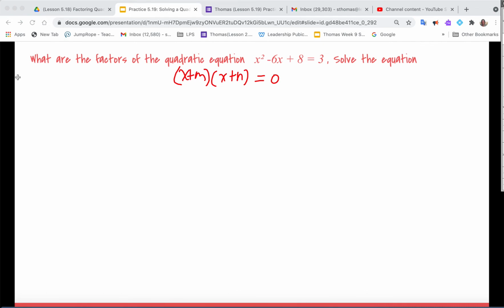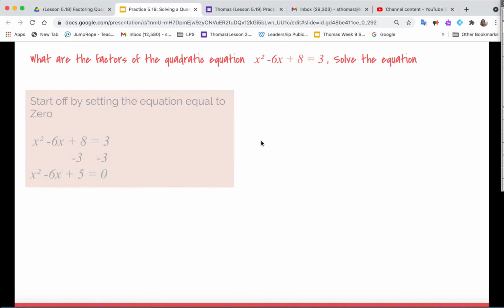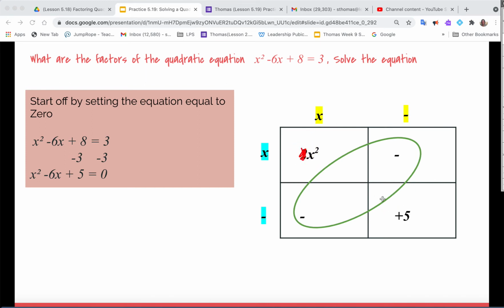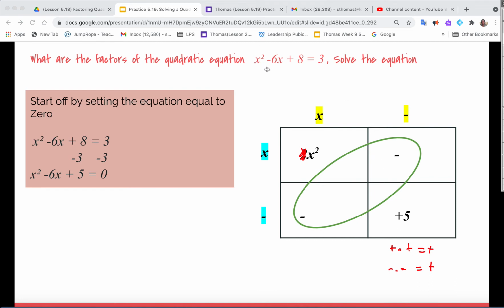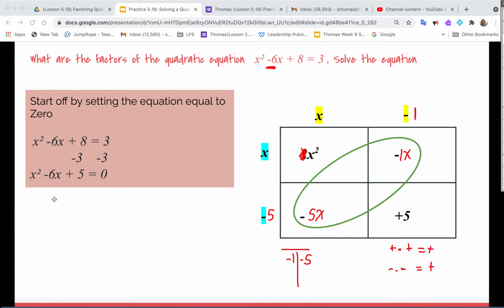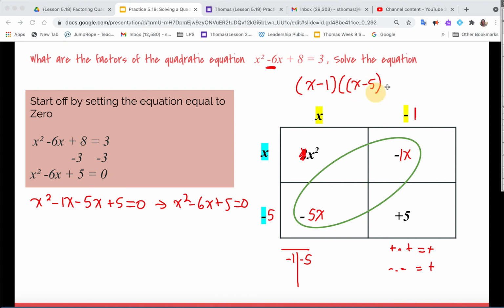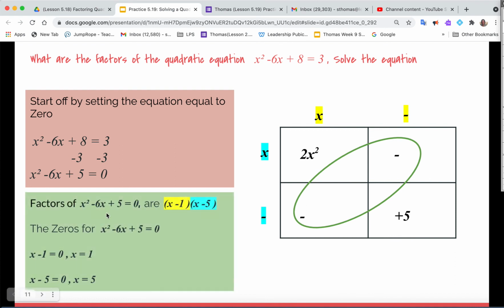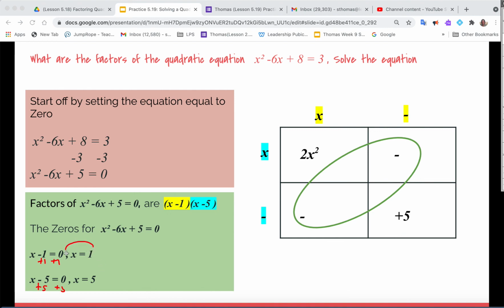Lesson 5.19 Q6 Explanation